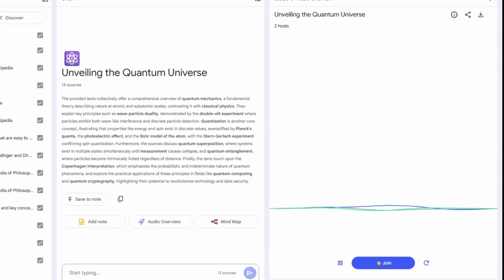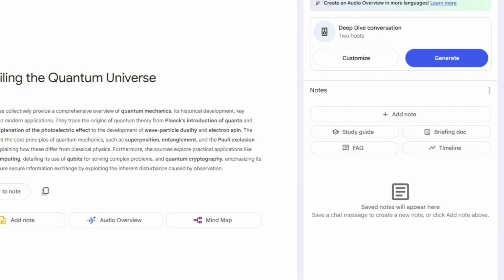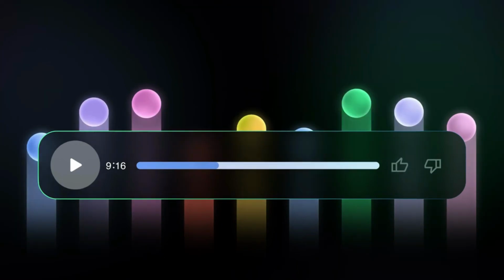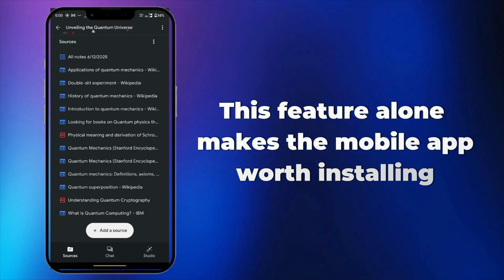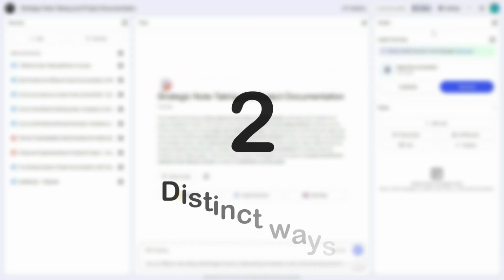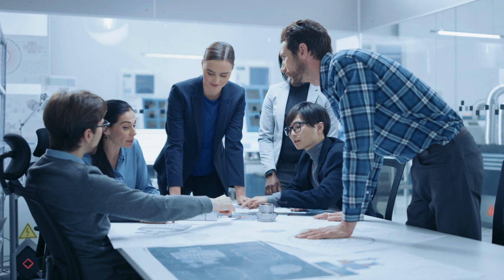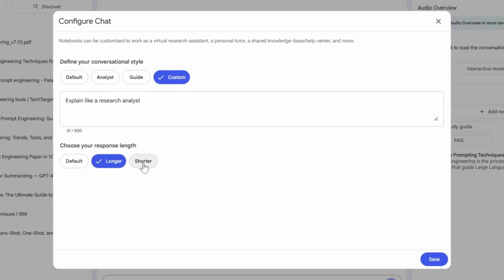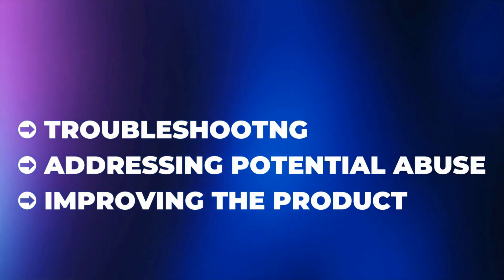Still Not Using NotebookLM? You’re Missing Out BIG TIME!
Still Not Using NotebookLM? You are missinf BIG TIME!

🚀 NotebookLM Just Got a Massive Upgrade!

From smart audio summaries to a sleek mobile app and powerful collaboration tools — this video explores the newest features in Google’s AI-powered research assistant, NotebookLM. Whether you're a student, content creator, or part of a large team, there’s something in here for you!

What does this Video Cover?
1) Master Audio Overviews
2) The brand new NotebookLM App
3) The Public Sharing Feature
4) NotebookLM Plus
5) Google's Privacy Policy for NotebookLM